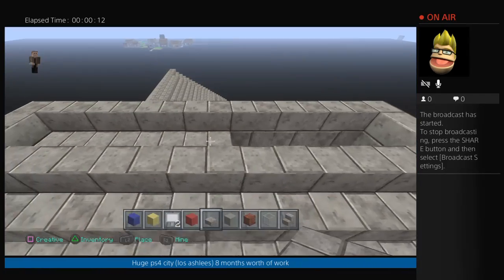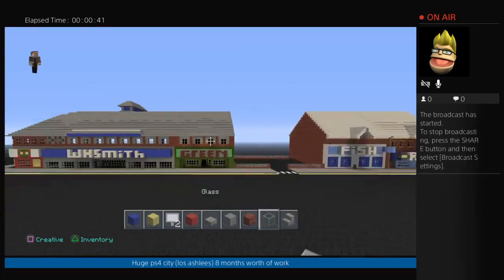Minecraft large city build ps4 8 months work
welcome to ntv were we make all the best shows like the 10pm evening  news game shows and loads we also have other ntv channels like ntv turbo ntv sport and ntv 2 with all the best shows